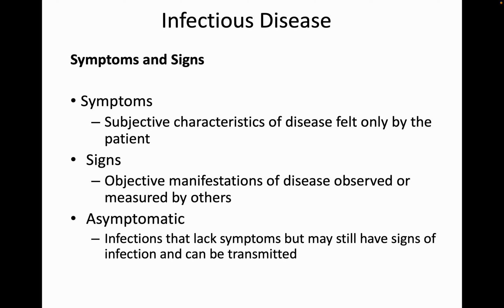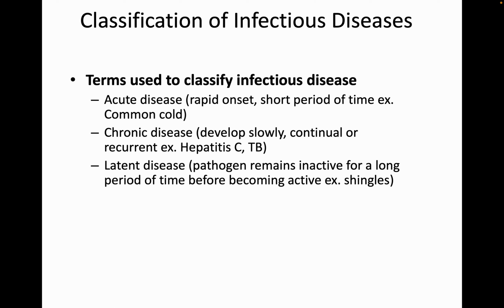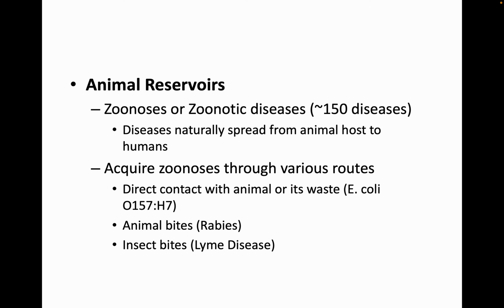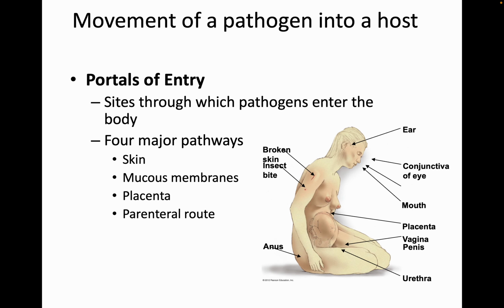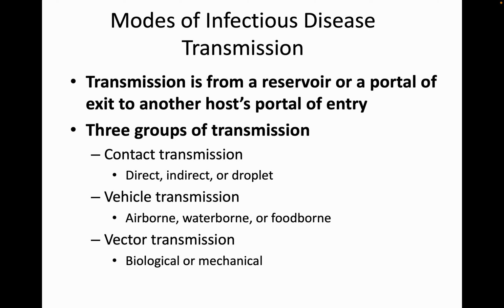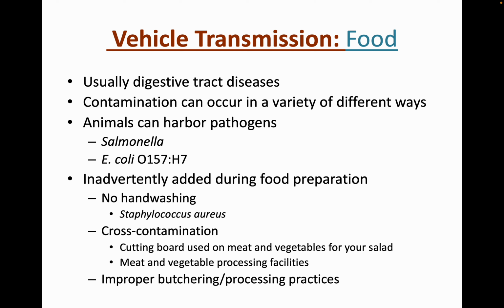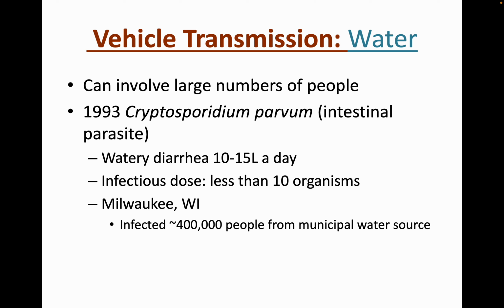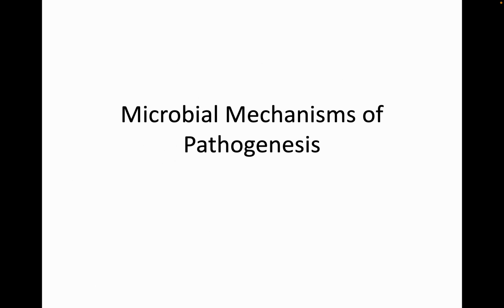Ch 13 Part 1 Disease and Transmission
A lecture on the spread of contagious disease.